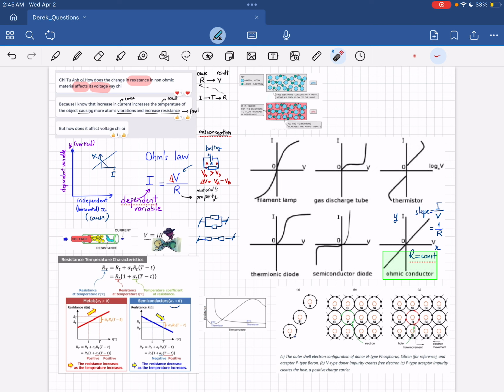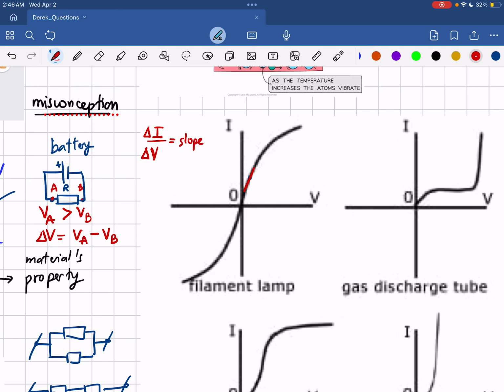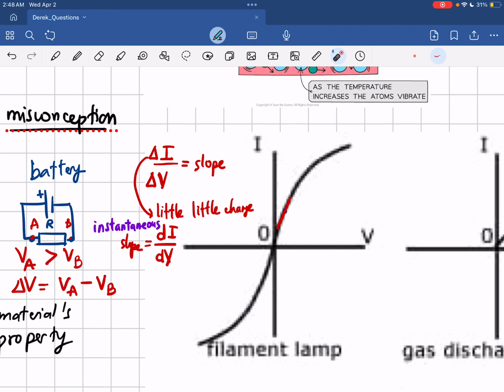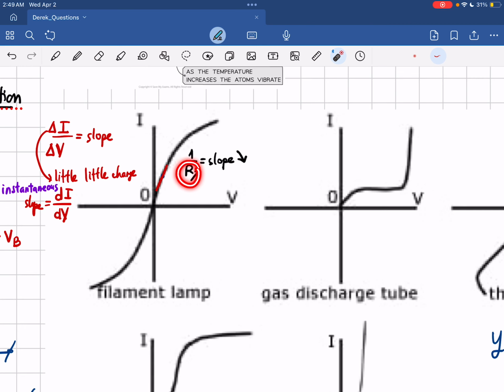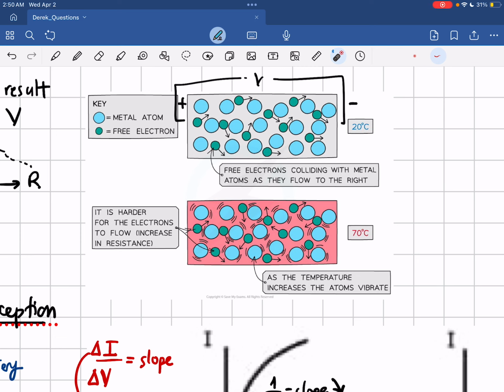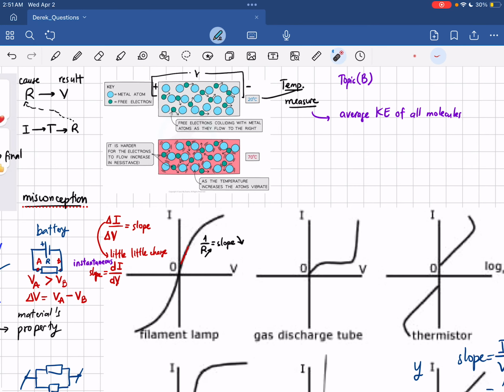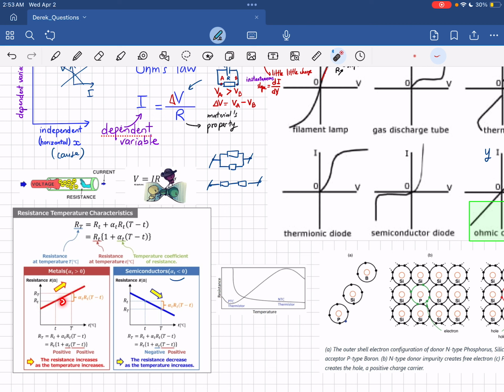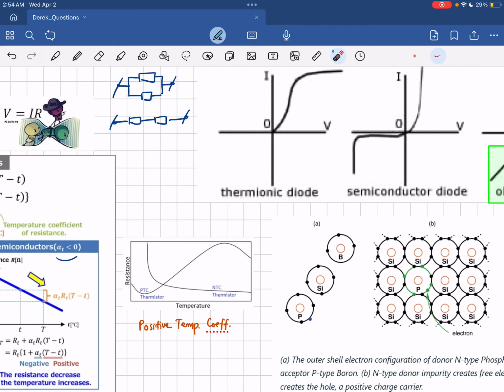"Does resistance affect voltage?". Ohm's law. Non ohmic materials. IB Physics SL Topic B5. Part 2/3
"How does the change in resistance in non ohmic materials affect its voltage?"